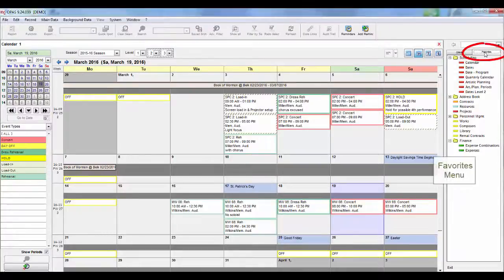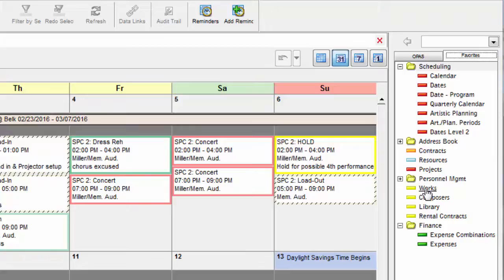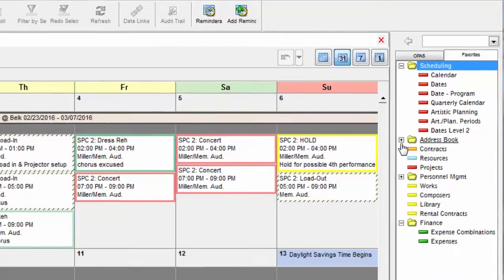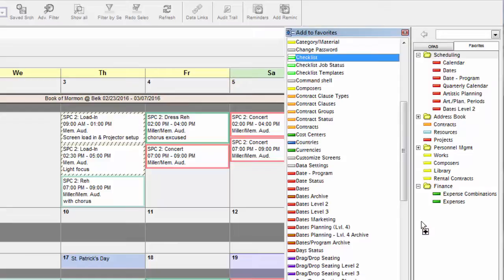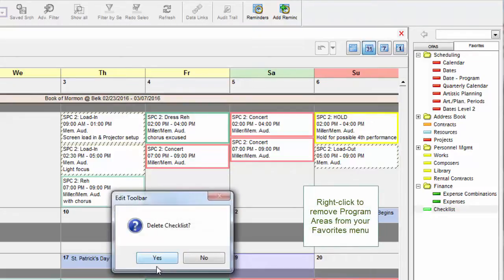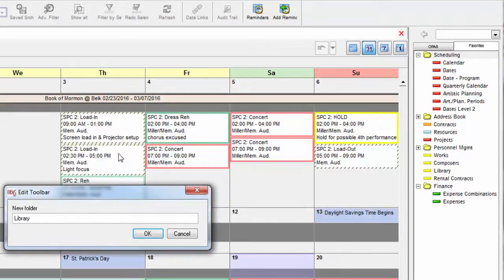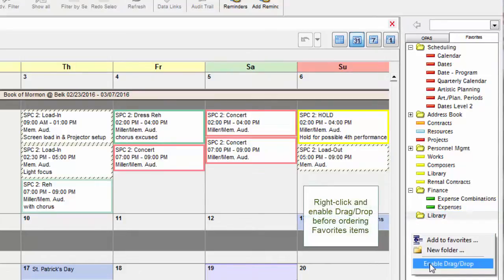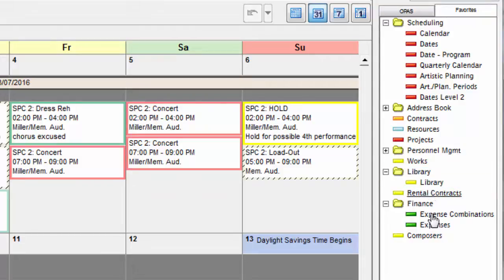BASICS: The Favorites Menu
Like the bookmarks in your web browser, the OPAS Favorites menu manages the Program Areas you use most often